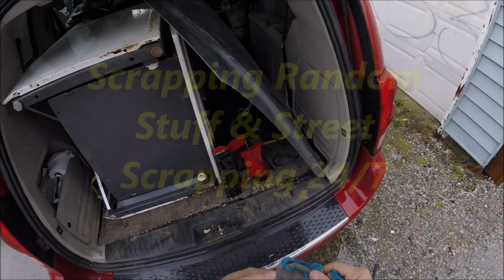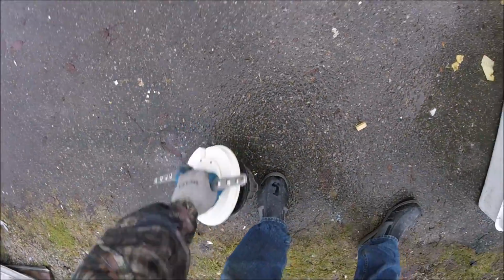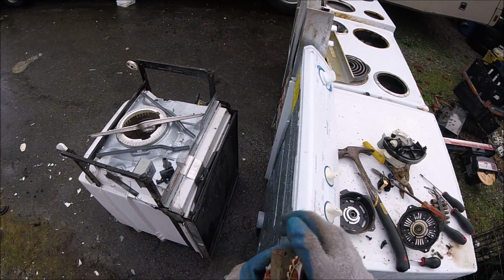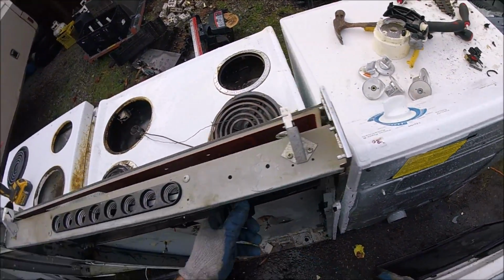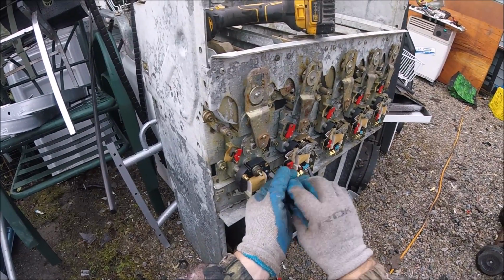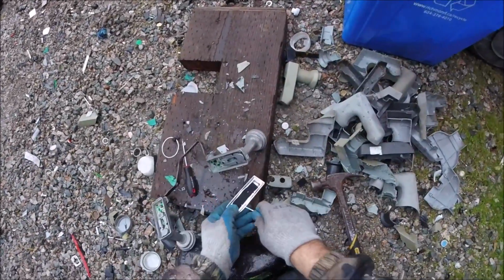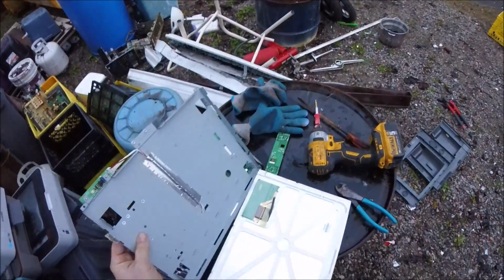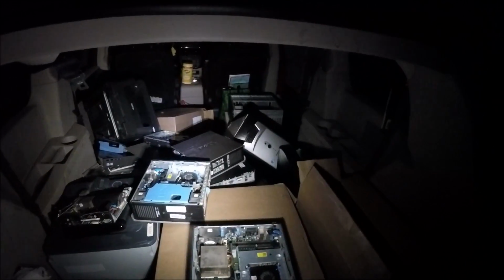Scrapping Random Stuff & Street Scrapping 24/7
Scrapping Random Stuff & Scrapping 24/7. I start out scrapping dishwasher & 2 Stoves for wire & Scrap 2 different copper motors + I scrap old pop bottle dispenser & show you how to take off the plastic around those mini dish feed horns + take off the press in sealed metal caps. I also scrap some flat Screen TV's. I get a load of 20 Computers dropped to my yard. I do more street scrapping to finish the night off.